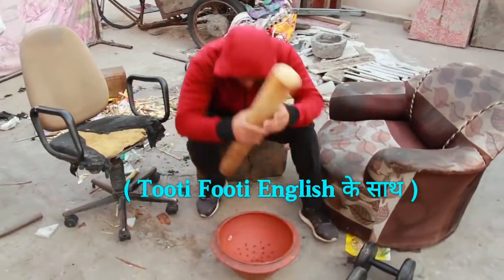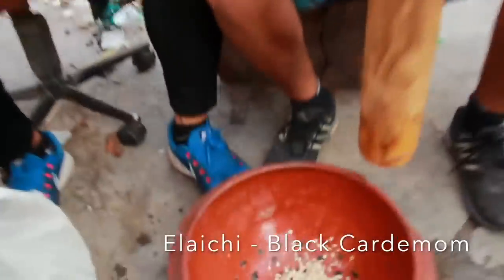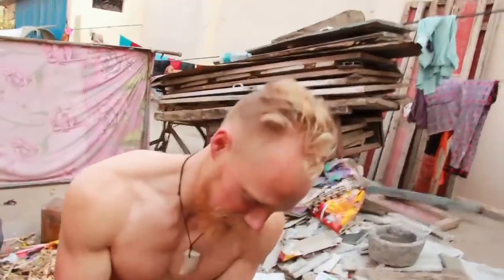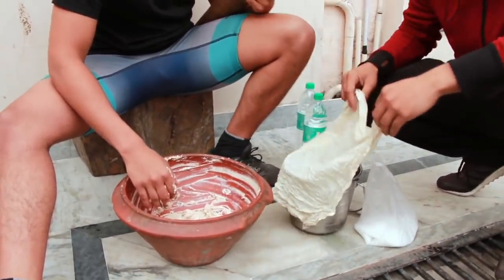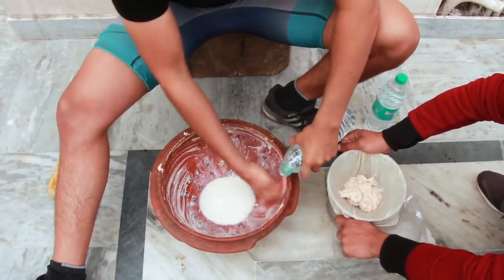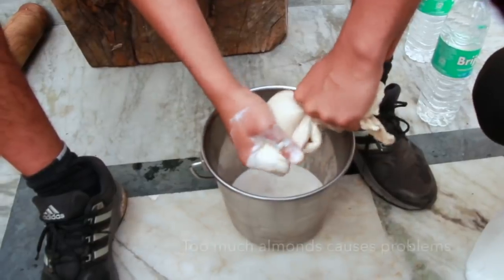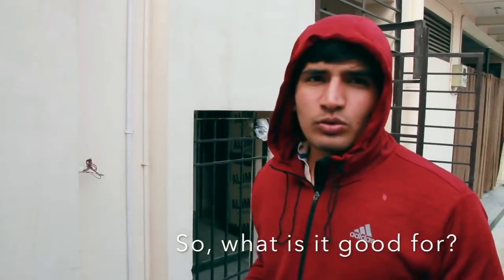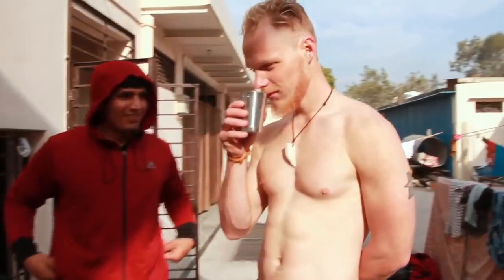Indian Power Drink -- Badam Ragda ( Pehalwan Diet )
My Collab Video with Functional Harbeats

In Video - Wrestler Sunny Joon
Sanju Joon
Harbert
Divyanshu Malik
Paryas Ram Dalal

Badam Ragda ( Sardai ) - Famous Power drink and post workout Drink of Indian Wrestler in Kushti Akhadas.